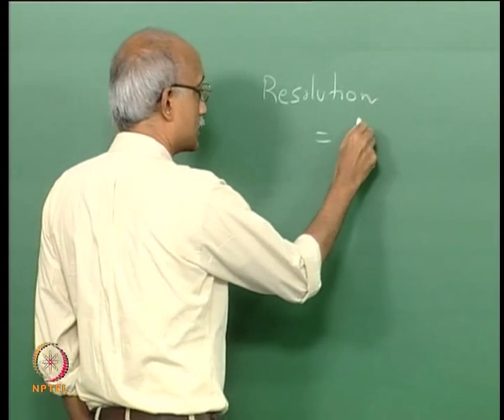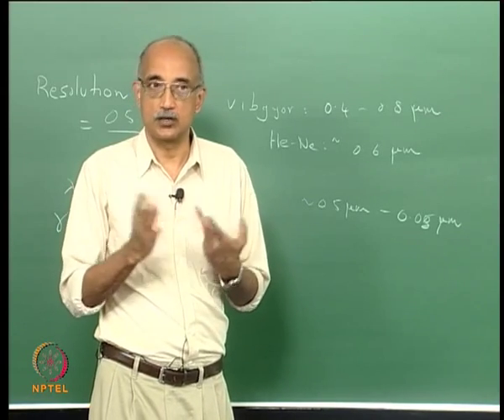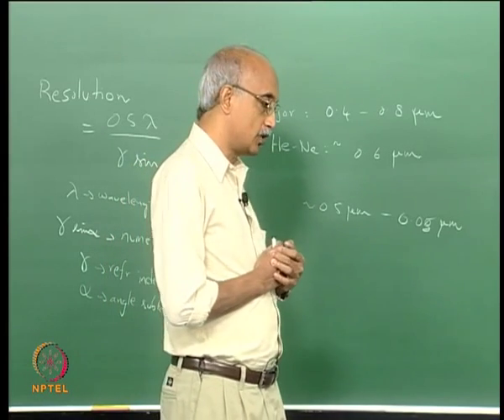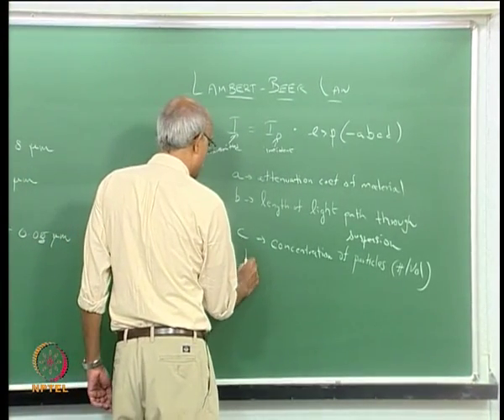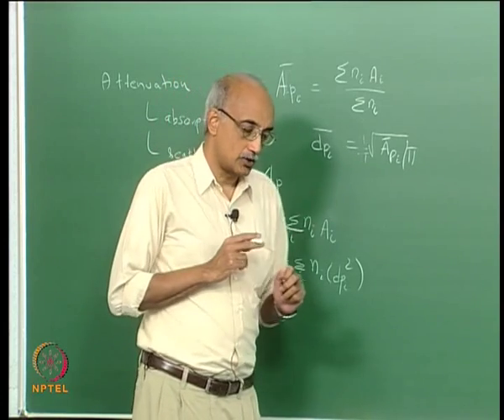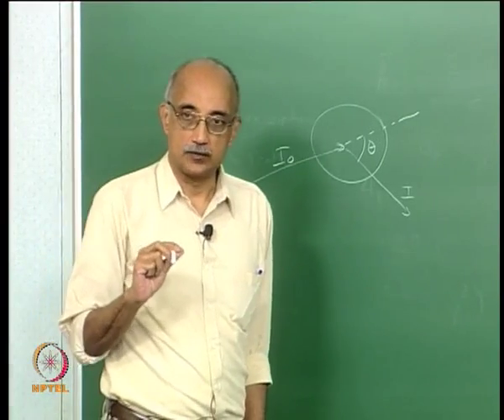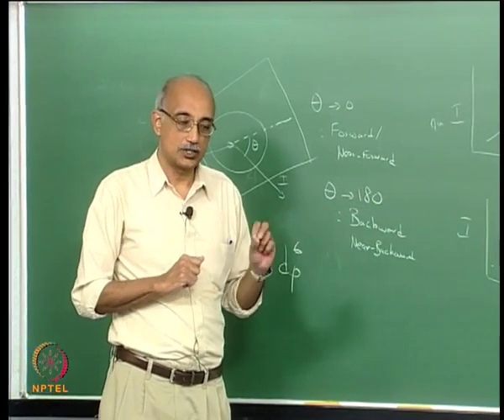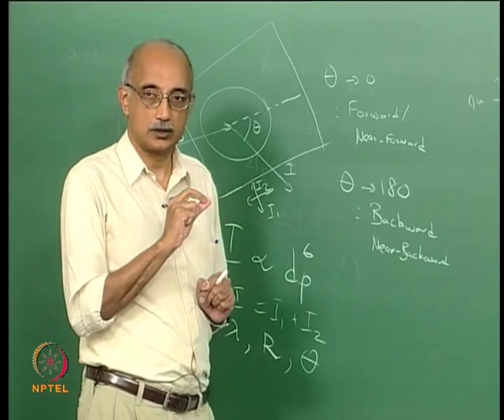Mod-03 Lec-07 Morphological Characterization: Static methods of size analysis